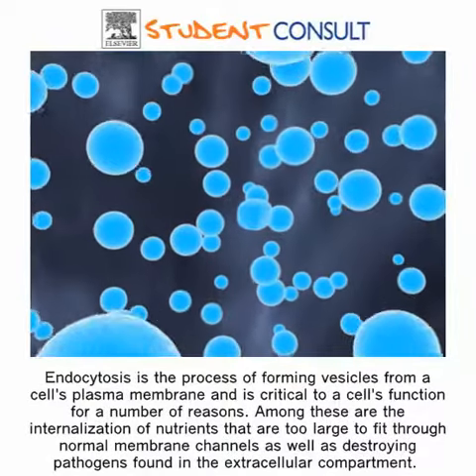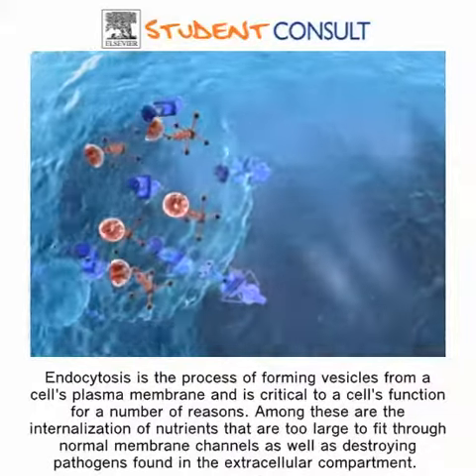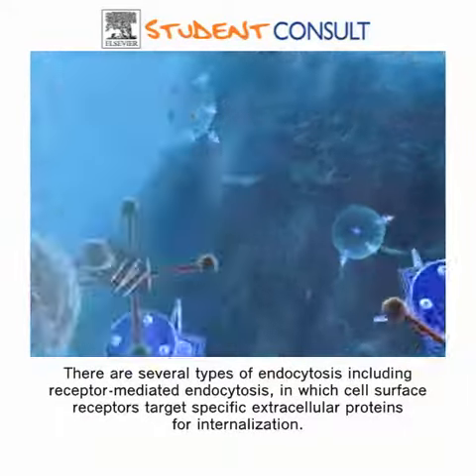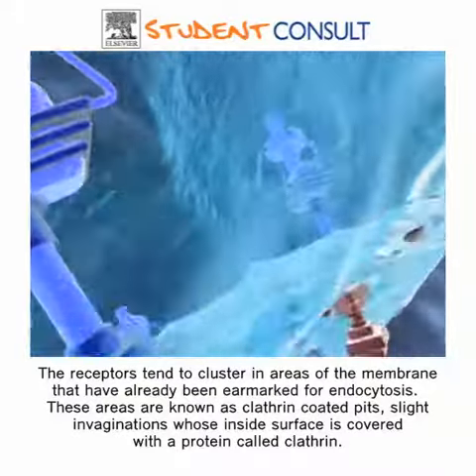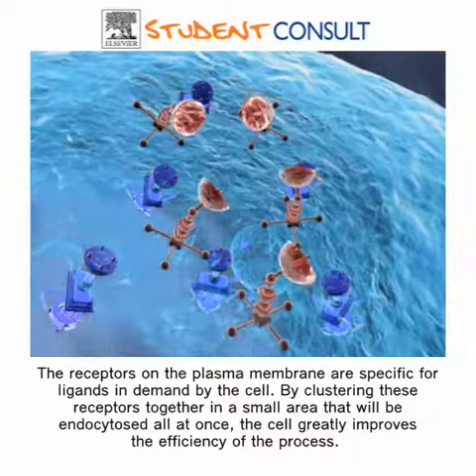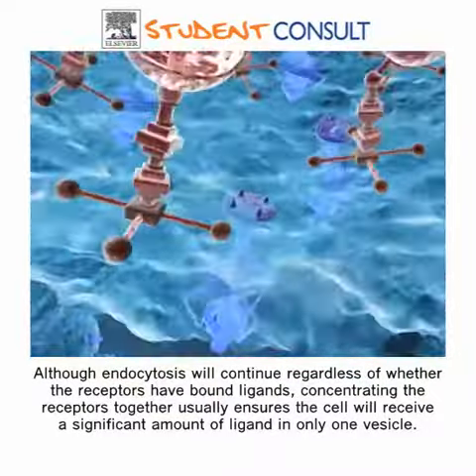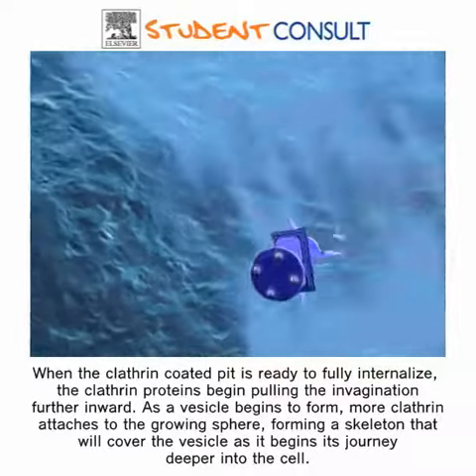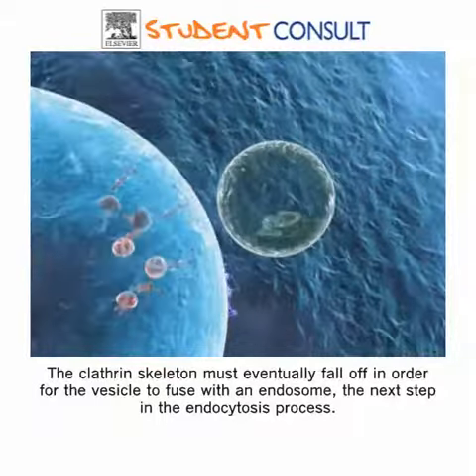Guyton & Hall — Endocytosis